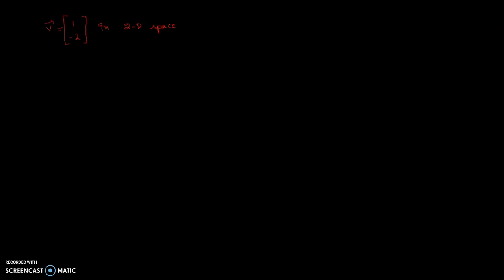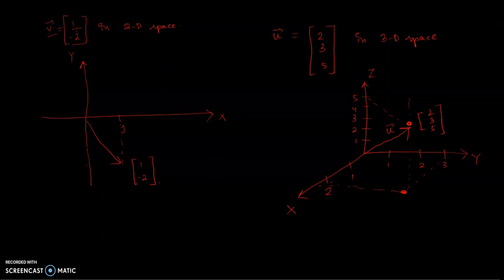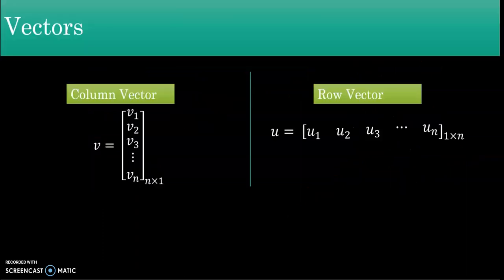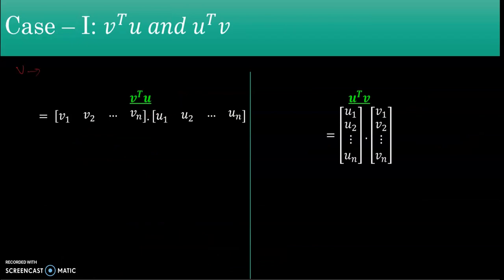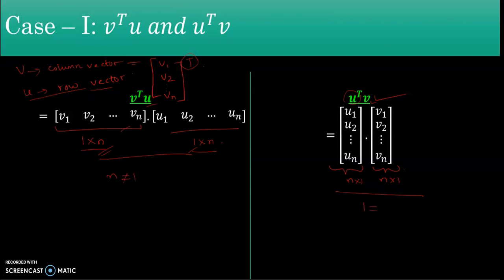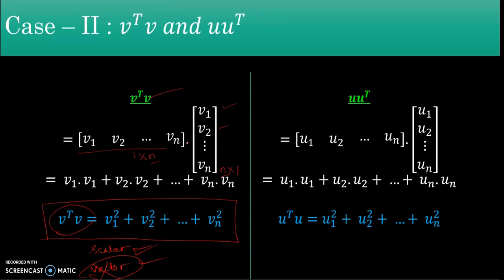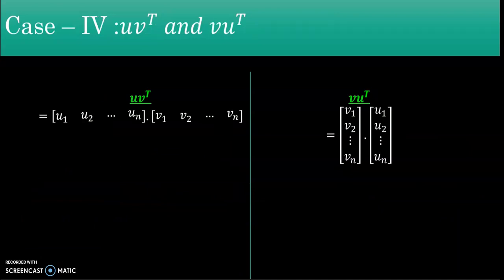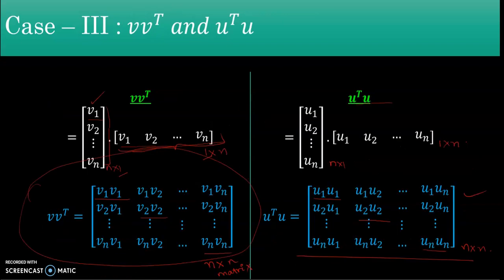Vectors representation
Here is a short demonstration of vector representation in 2-D, 3-D and n-dimensional space followed by application of multiplication rule on four possible product combination of vectors is explained.